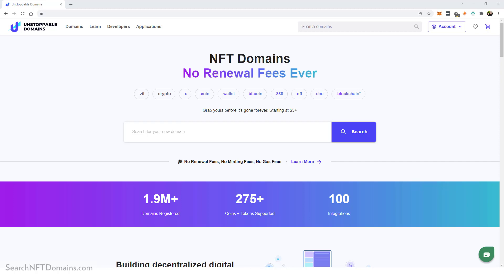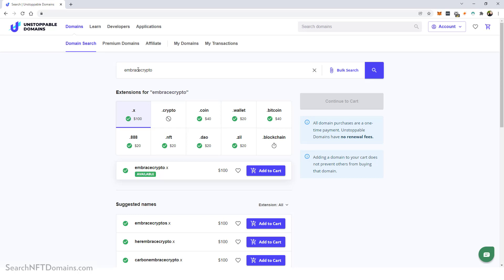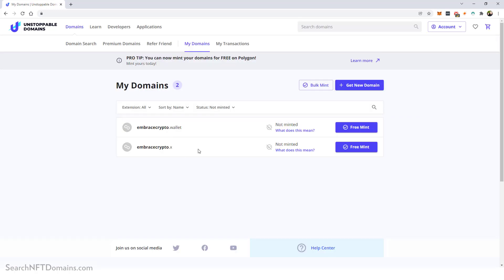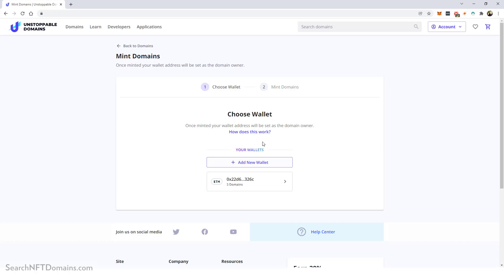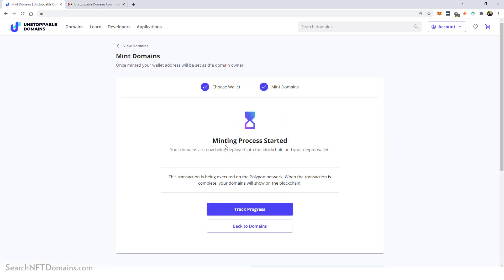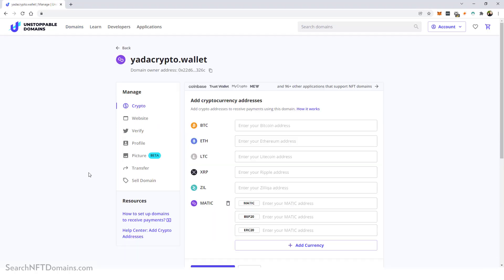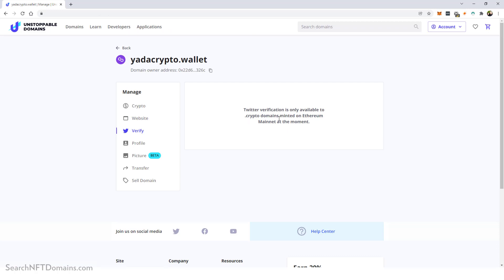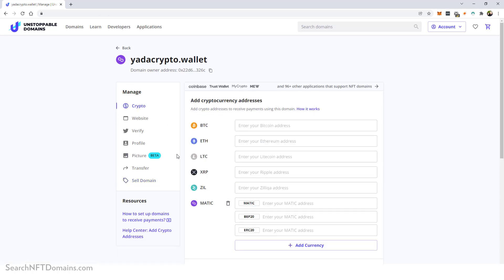Unstoppable Domains Review and Tutorial | Buy NFT Domains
Unstoppable Domains.  In this video, I'll walk you through how to use Unstoppable Domains, how to buy a domain and how to set it up to accept crypto payments.

0:01 Why a NFT domain
0:30 Searching NFT domains
1:50 Buying NFT domains
2:34 Minting NFT domains
5:18 Managing NFT domains

Buy crypto in 188 countries!

There's never been a better time to get your own NFT domain or a crypto domain name.  You only need to pay one time, there are no recurring fees and you own it for life.  In this video, I'll show you how to buy a NFT domain using Unstoppable domains.

A NFT domain can be stored on a crypto wallet, and users cannot lose their domain even if they sell it. Moreover, the information used to register the domain remains private. Furthermore, because the information is encrypted, third parties cannot censor the content. This set-up makes Unstoppable Domains an ideal choice for censorship-resistant websites. This is a unique opportunity for people looking for a way to create a website that's censorship-proof.

In case of Ledger, a user has to use the Guest Manage section for Unstoppable Domains. In this method, Unstoppable Domains pays transaction fees on behalf of the user. If you're using the Trezor, however, you need to install a firmware on it that allows Unstoppable to pay the gas. This is the best way to protect your domain. Alternatively, you can use the Trezor, which is compatible with the Ledger.

Unstoppable Domains is a decentralized nature. Instead of IP addresses, domains are based on a distributed system. This means that users have complete control of their domains. Therefore, Unstoppable does not need to be involved in updating, linking, or transferring a domain. Its database is updated regularly, and its records cannot be changed without the consent of the user.